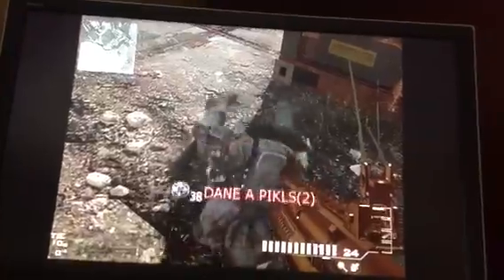Out of map Aground mw3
Awesome out of map j